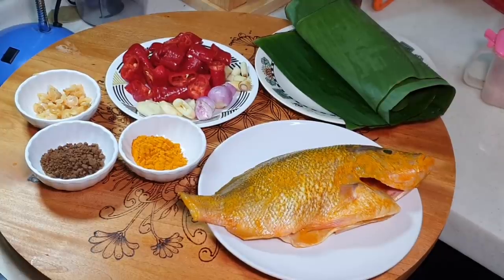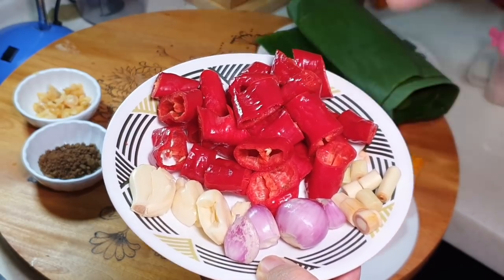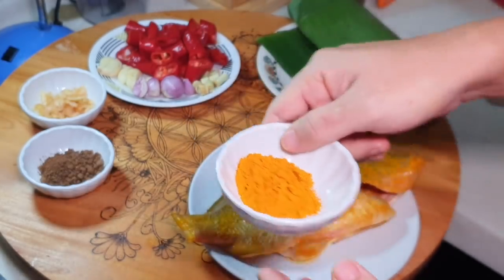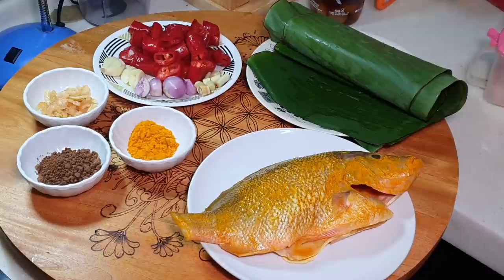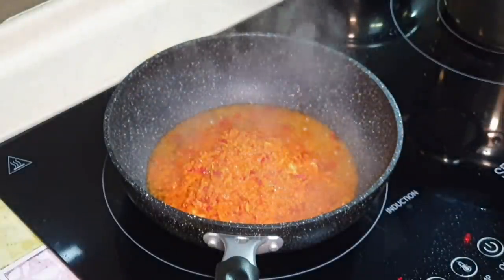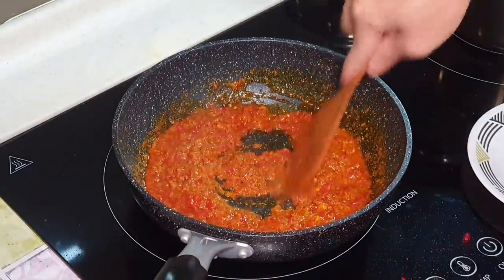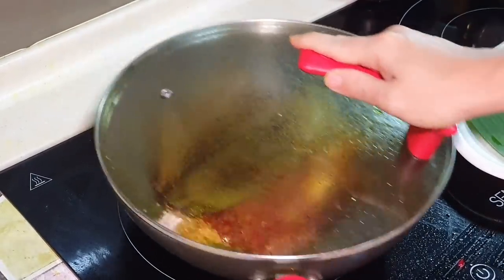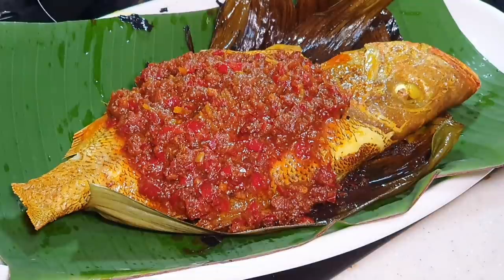Banana leaves grilled fish (ingredient list provided)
There's many versions of ikan bakar or grilled fish you can find in Malaysia. But many of them will have one thing in common, that is the banana leaves. Banana leaves is not just for garnishing/displaying purpose but it will infuse the fish with deep banana leaves aroma to make it more fragrant. Definitely a must in grilled fish.

Ingredients:
600g of Snapper (marinated with salt and turmeric)
1 big sheet of banana leaf

Sambal:
1 bowl of red screw pepper (red chilli, can add chili padi if you prefer more spicy)
2 cloves of garlic
2 cloves of shallot
Some lemongrass, bottom portion
Enough amount of water
1 tablespoon of dried shrimp
1 tablespoon of roast belacan powder
1 tablespoon of turmeric powder

Seasoning:
1 tablespoon of asam puree
Pinch of sugar
A little bit of light soya sauce

For those who is interested to buy the burned art wood ladle or platform, here is the link:

Orchid Brand light soya sauce, this light soya sauce really taste different than normal ones, try it and u will know why i like it so much.